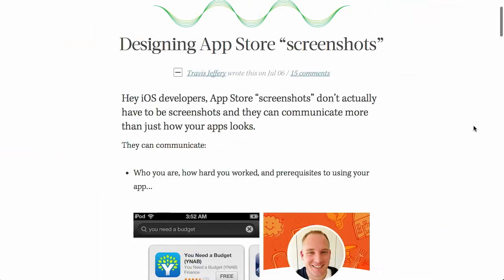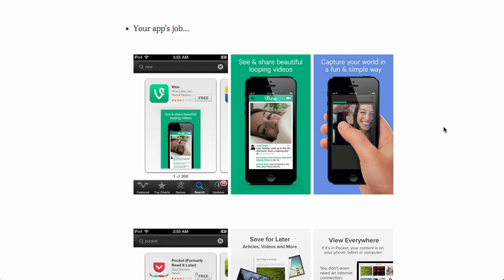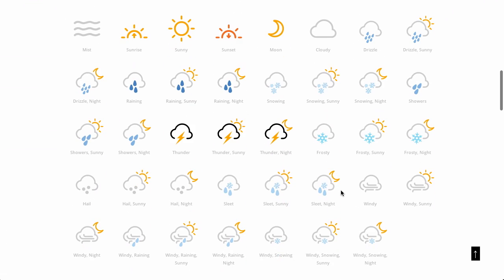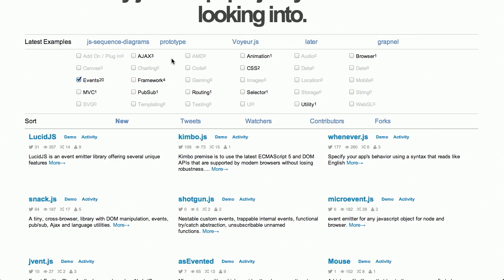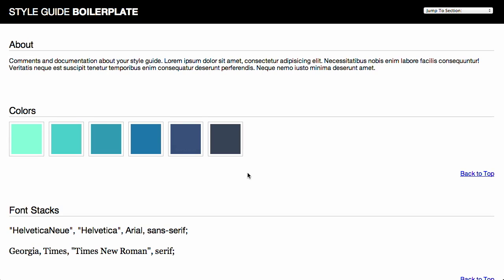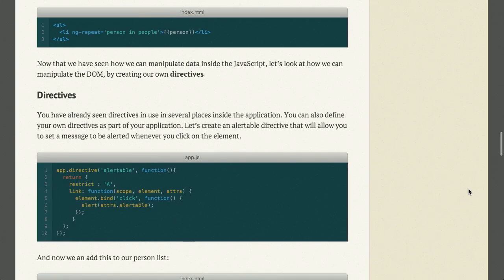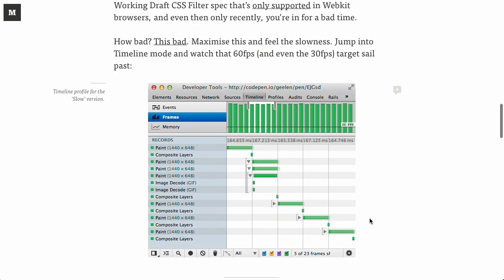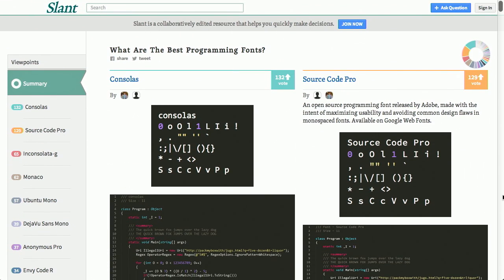App Store Screenshots | Regular Expressions | Programming Fonts | The Treehouse Show Episode 49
Here are the links for the week:

Designing App Store "screenshots" by Travis Jeffery of 37signals

Debuggex: The online visual regex tester. Supports JavaScript and PCRE.

CSS filters, GIFs, and performance — What I Learned Building... — Medium

Slant - What are the best programming fonts?